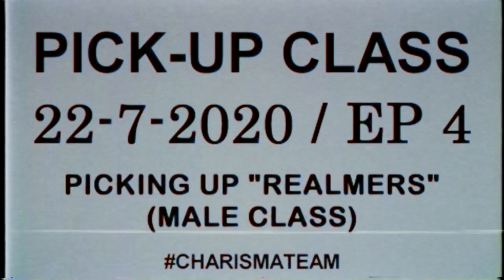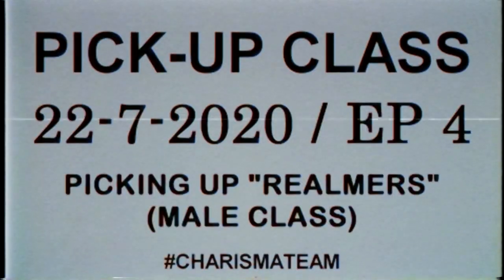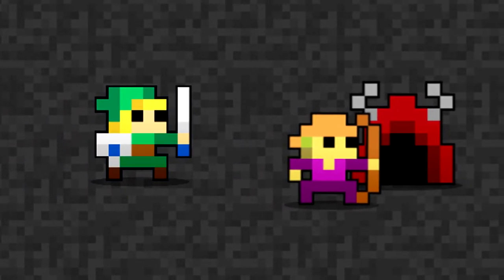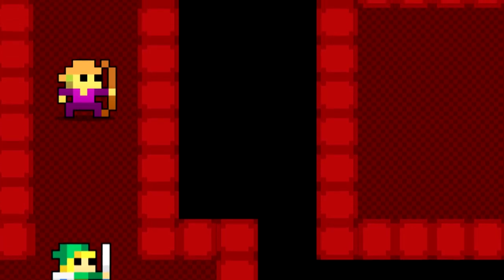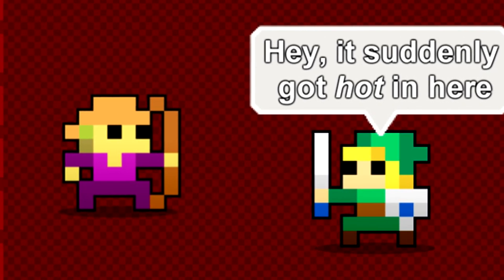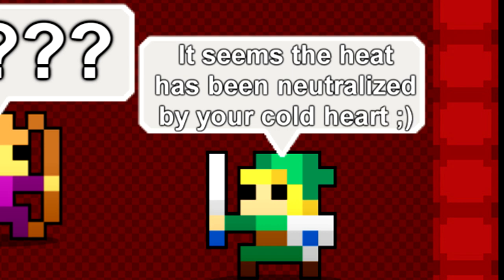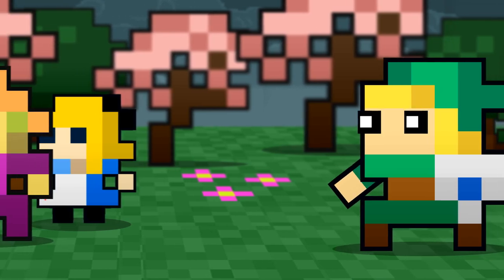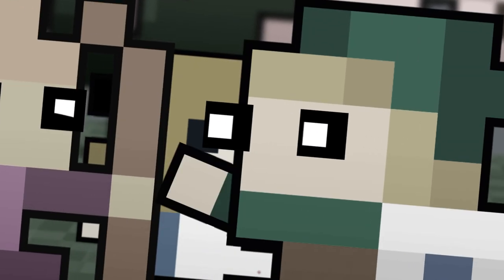How to pick up RotMG Girls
Hi! I'm Raft, a 27-year-old absolute bussy-slayer. This is how you do it!

(this was entirely improvised within the 10 minutes the video took)
Believe it or not, I'm playing a character in this video (seems I must explain the joke to the non-redditors out there, the turbo-virgins)